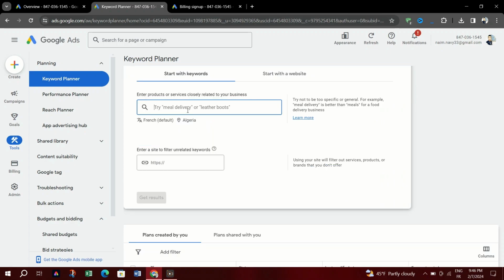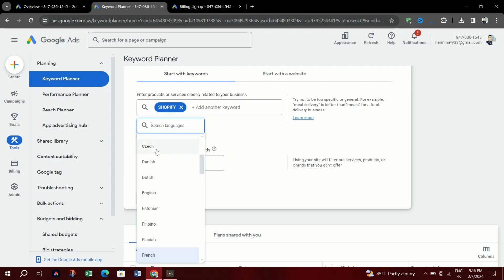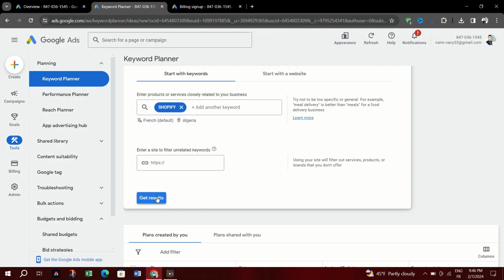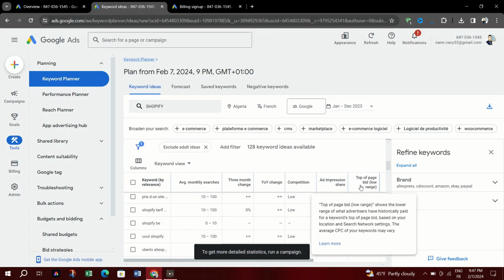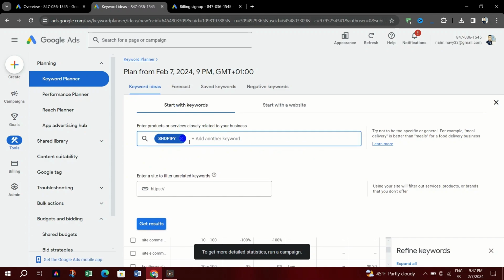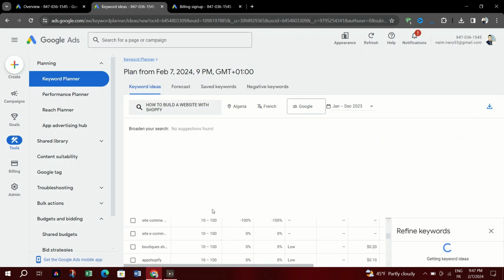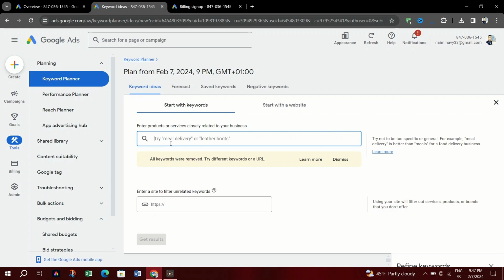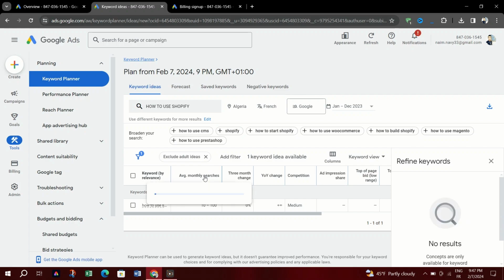How To Use Google Ads For Keyword Research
Welcome to our in-depth tutorial on leveraging Google Ads for keyword research! Keywords are the cornerstone of any successful advertising campaign, and understanding how to effectively research and select them is essential for driving targeted traffic to your website. In this step-by-step guide, we'll show you how to harness the power of Google Ads to discover valuable keywords that align with your business objectives and audience interests.

Learn how to use Google Ads for keyword research and improve your SEO strategy. This step-by-step tutorial will show you how to use Google Ads to find the best keywords for your website and drive more traffic to your site. Get ahead of the competition and boost your search engine rankings with this helpful guide!

Google Ads
Adding funds
Budget management
Online advertising
PPC (Pay-Per-Click)
Advertising budget
Digital marketing
Google Ads tutorial
Ad campaign management
Payment methods
Billing settings
Account balance
Campaign optimization
Advertising strategy
ROI (Return on Investment)
Campaign budgeting
Google Ads dashboard
Advertising objectives
Marketing budget
Tutorial guide